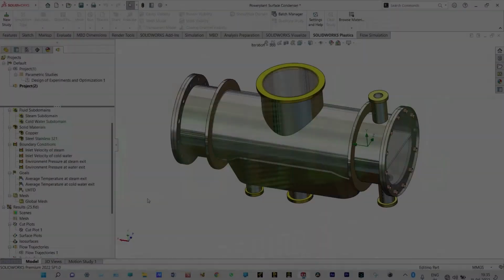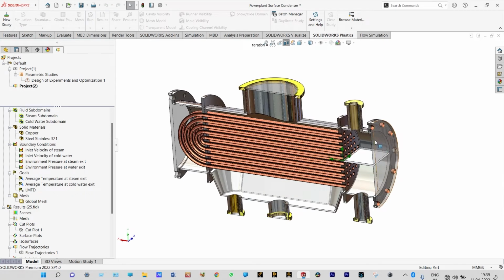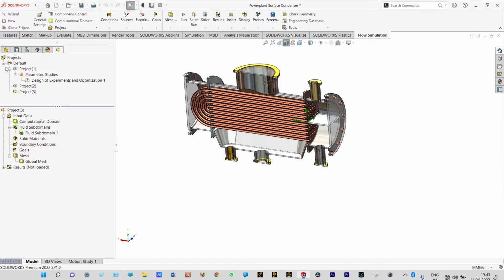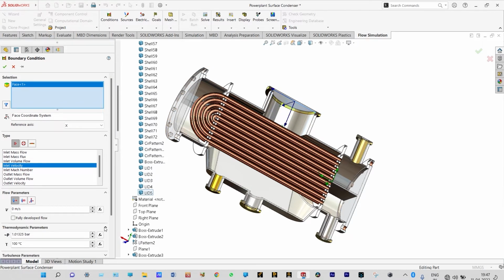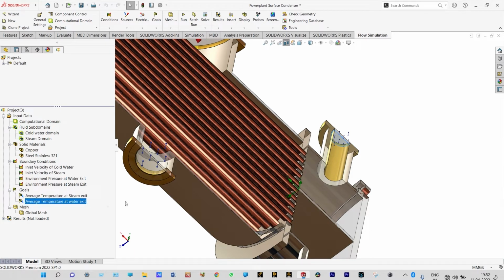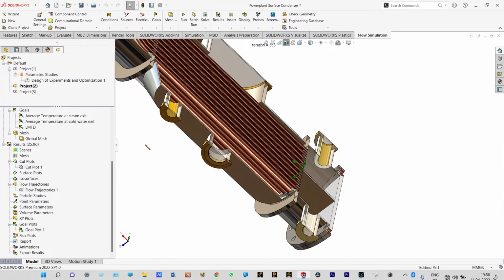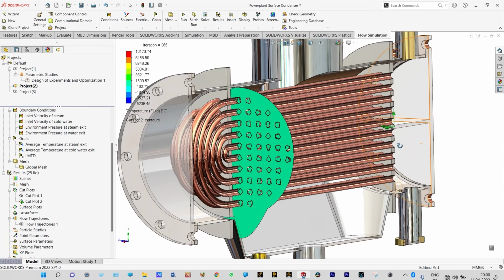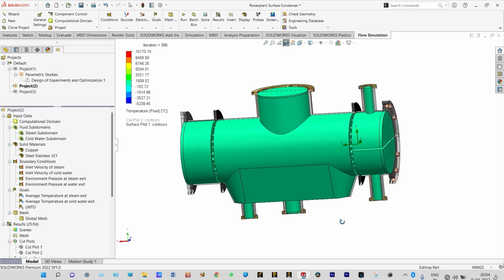CFD Surface Condenser | Surface Condenser Analysis and Optimization - SolidWorks 2022